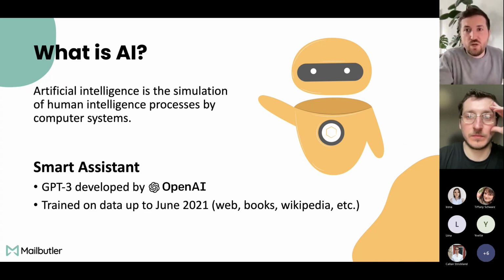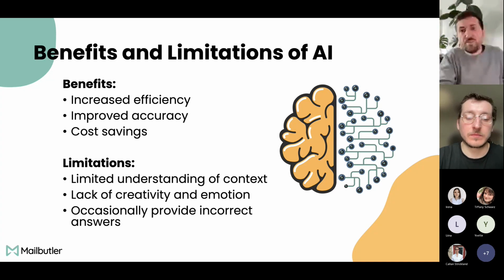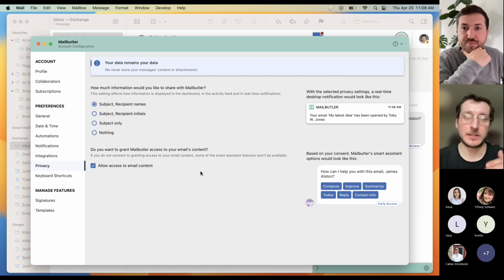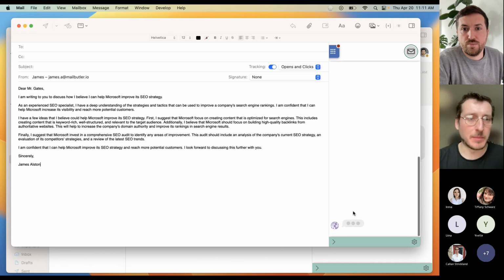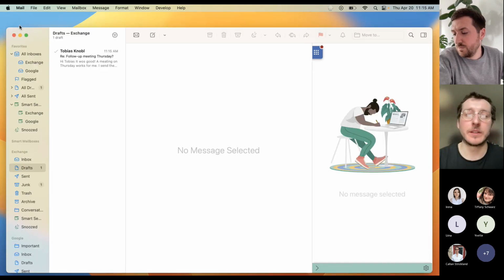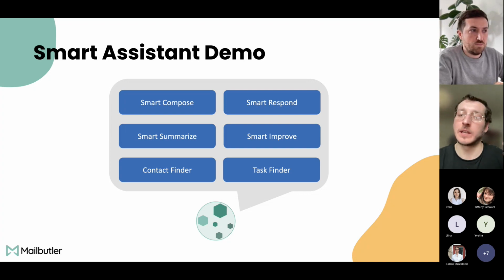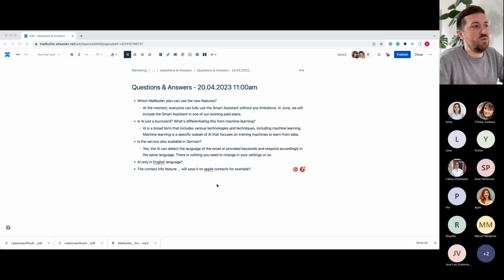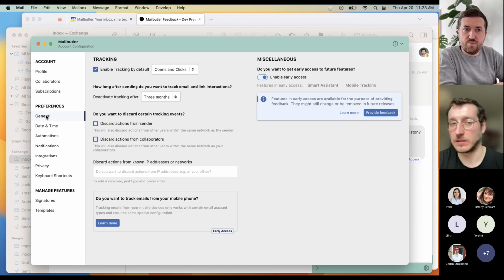Mailbutler Smart Assistant webinar 2: Overview and Demonstration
CEO Tobias and Content Marketing Manager James discuss artificial intelligence and give a demonstration of Mailbutler's new early-access Smart Assistant feature.

• Snooze: Snooze less important emails temporarily and they’ll reappear at a time of your choosing.
• Contacts: Get essential insights into your contacts to maintain peak customer communication.
• Tasks: Always remember to take action. Attach tasks to your contacts and emails and keep your to-dos organized.
• Notes: Never forget anything again. Add notes to your contacts and emails so you never forget any important information.
• Collaborators: Be consistent. Share contacts, notes, tasks, signatures, templates and more with your team members.

Why Mailbutler?

• Mailbutler integrates directly and easily into your Apple Mail, Gmail, or Outlook email client

Testimonials

Got questions?